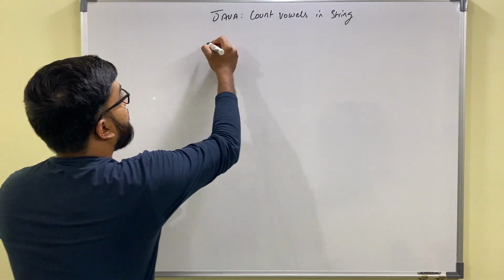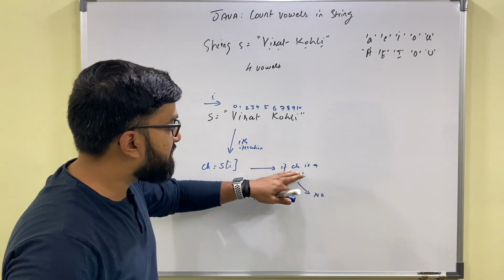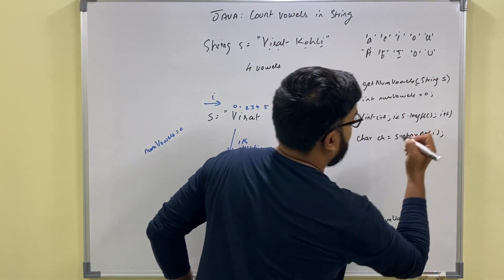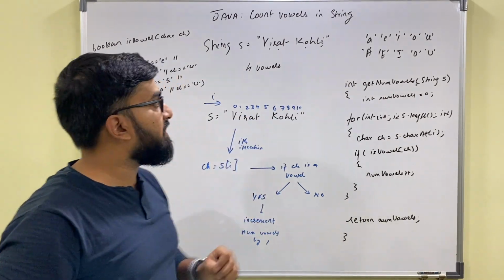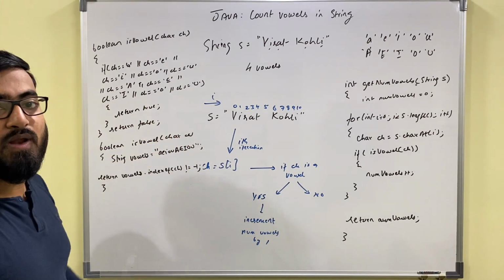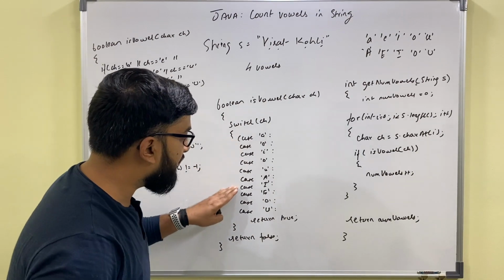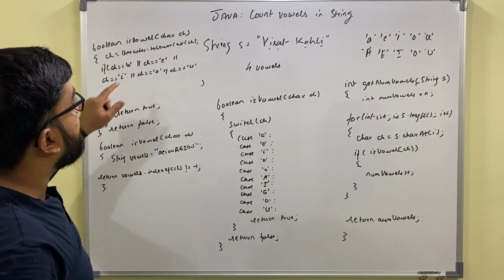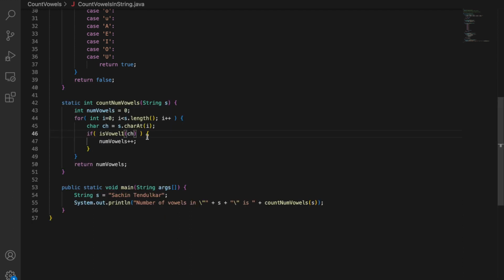Java Program to Count Vowels in a String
Learn how to count the number of vowels in a string using Java with three different approaches – using if statements, indexOf() method, and switch-case. This beginner-friendly tutorial explains the logic step-by-step and demonstrates working Java code for all three methods.

In this video, you will:
- Understand what vowels are and how to identify them in a string
- Use the if statement approach to count vowels
- Use the indexOf() method for checking vowels efficiently
- Implement a switch-case approach for vowel counting
- Work with char data type and string manipulation techniques
- See complete Java code examples for all three methods

Code Link :

Perfect for:
- B.Tech / BCA students
- Java beginners
- Java Practice program in Strings & Loops

Level: Beginner-friendly

Timestamps:
00:00 Introduction
00:26 Problem introduction
01:06 Solution explanation
02:45 Java code
05:43 Alternate method 1 - check if char is vowel using indexOf()
07:44 Alternate method 2 - check if char is vowel using switch-case
09:55 Optimisations
11:25 Running the code